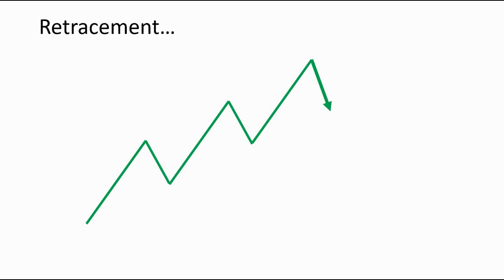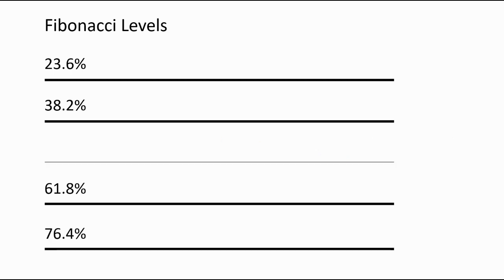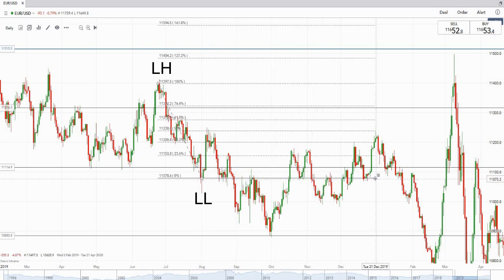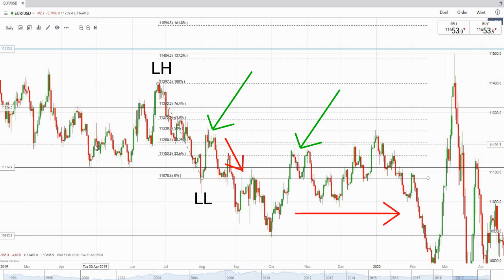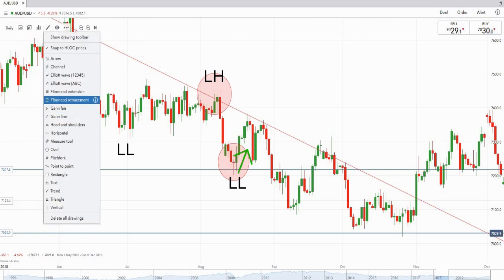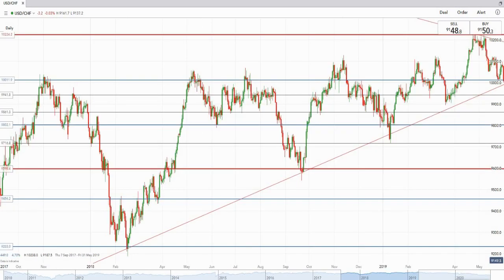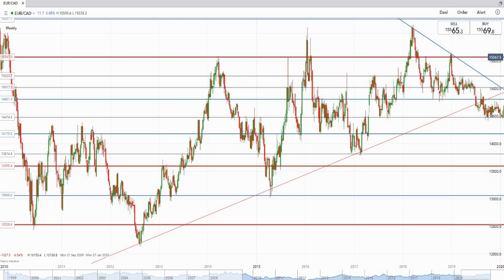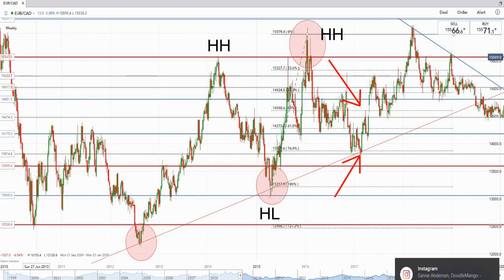Fibonacci for Beginners: Fibonacci Trading Strategy For Beginners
Hey Traders,

Today I want to get into the infamous fibonacci levels, where to use them and how to draw them.

I am also going to be creating a forex trend continuation strategy video this week using fibonacci levels as the main indicator so make sure you hit that subscribe button so you are notified of that video.

So the levels were created by a famous Italian Mathematician called Leonardo Fibonacci. Before you switch off the video because you think I am going to go in-depth into how the numbers are worked out - don’t worry! It is not necessary for you to know the ins and outs of this to use the indicator successfully in trading.

The first thing you need to know about fibonacci levels is that they work best when the market is trending - that is in either an up or downtrend. I’m not going to go into how to ascertain whether a market is trending here because I have already created a video on how to identify trends which will be popping up in the top right of your screen - click on that and watch it first if you don’t know how to identify a trend in a forex pair.

Because this indicator is used mostly in trending markets, when drawn, the fibonacci levels act as support and resistance levels and traders use them as potential points to enter long in a bullish trend or short in a bearish trend.

In a bullish or bearish trend, after the market has made a large upward or downward move respectively there is a high chance the market will then move for a period of time in the opposite direction - this is known as a retracement.

It is when this retracement is happening that the fibonacci indicator can be drawn onto your charts.

In an uptrend the Fibonacci indicator is drawn from the most recent higher low to the most recent higher high.

Conversely, in a downtrend the Fibonacci indicator is drawn from the most recent lower high to the most recent lower low.

The levels that appear when you do this pinpoint areas that could act as support or resistance levels for price - at these points traders will look to enter a trade.

The main levels are:

23.6%, 38.2%, 61.8% and 76.4%. The 50% level alo appears on a lot of charting software. Although this is not an official fibonacci number it is widely recognised as an important reversal level and for this reason becomes a self fulfilling point, as so many traders are eying these same levels.

Let’s jump over to some charts to see how we would draw the levels in practice.

Here we have a daily chart of the Euro to US dollar. As we can see the market had started to continue it’s downtrend after breaking through this support level with a strong bearish candle. It then started to retrace. At this point we could have drawn on our Fibonacci indicator like this.

It is a downtrend so we start at the most recent lower high
We then drag down to the most recent lower low

As you can see the Fibonacci levels automatically appear

Finally on this software we drag across so that the levels are clearer across the screen.

What we can see here is that price retraced right back up to that 50% Fibonacci level where it stalled for 6 days before duly turning bearish.

What is also interesting to note here and the reason it is worth dragging the fibonacci indicator across the chart after you have drawn it is that the market tends to stick to those levels.

Here we can see the market retraced and formed a double top right at that 38.2% Fibonacci level - providing an opportunity to enter a trade. If you are not familiar with double top and double bottom chart patterns, click on the link in the video description below this video to learn in-depth what they are and how to use them.

Here we can see that the market started to trend sideways but the 50% Fibonacci level once again acted as an area of resistance here before the market started again trending lower.

Here’s also a daily time frame of the Australian dollar and US dollar - by the way guys you can use this method on any time-frame it just so happens I do the majority of my trading on the daily time-frames which is why i’m using this as an example.

We can see that price had hit that descending trendline for a second time with lower highs and lower lows,a new lower low had then formed and price had then started to retrace. Once again we draw the Fibonacci indicator starting from the most recent higher low to the most recent lower low.

We can see that the price stalled right around that 61.8% Fibonacci level, twice bouncing off this area to form a double top. Here we could have entered the trade short and as you can see; price once again turned bearish.

And again extending the Fibonacci tool right across the screen we can see that there was a second trading opportunity when price formed another lower low, and then